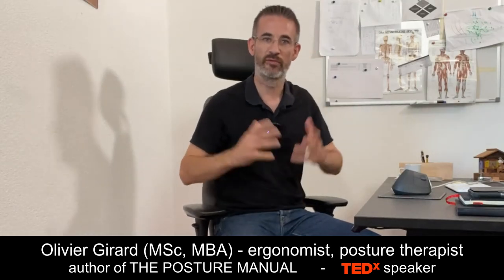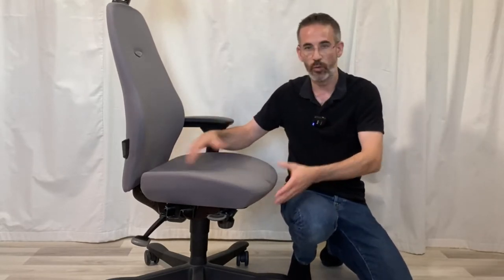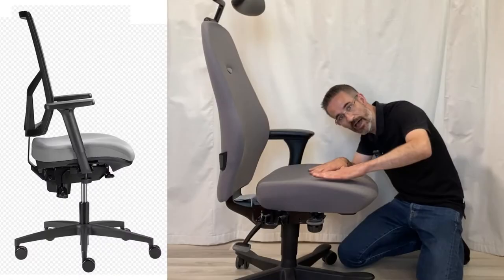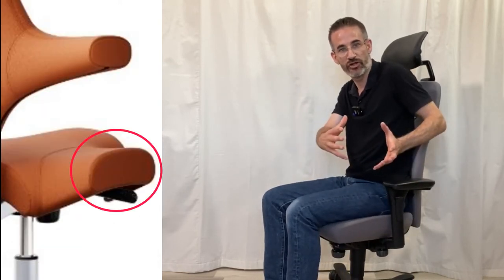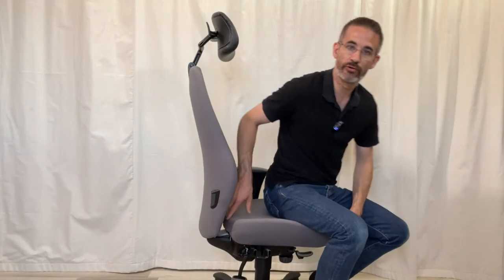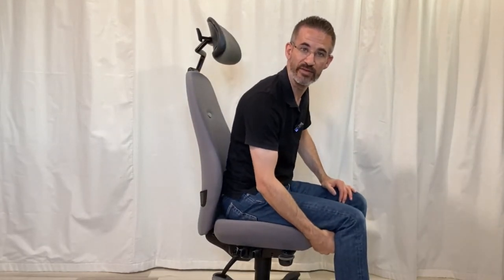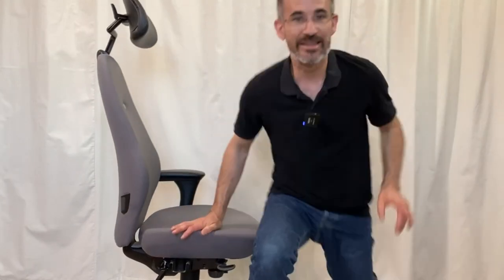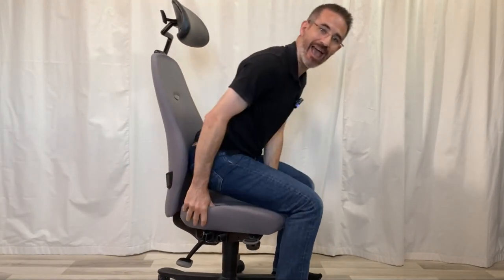Seat Depth Adjustment - The Big, Fat Misunderstanding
Seat depth adjustment is often overlooked... and when not, it's misinterpreted.

But the issue is that is can cause back pain... serious back pain, I mean!!

There's in my opinion a big misunderstanding on the topic. Including among ergonomists.

The usual rule is that you should have one fist between the fold of the knee and the front edge of the seat pan. As a result, many tend to slide the seat forward.

00:00 intro
00:35 the ergonomic rule
00:58 the issue with the rule
and why it can harm your sitting posture
02:28 pain when violating the rule?
03:39 the real rule
04:08 how to adjust seating depth
05:42 inventing a new chair